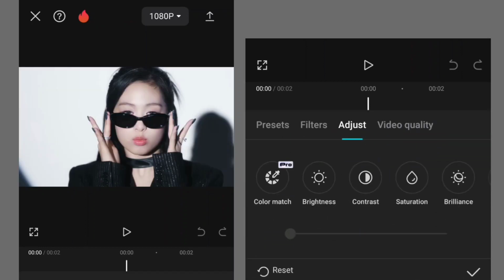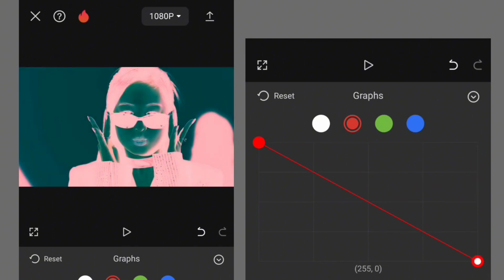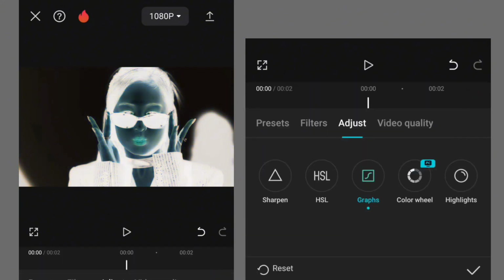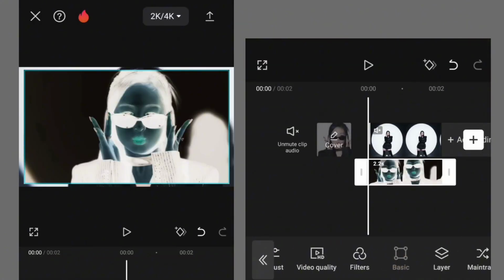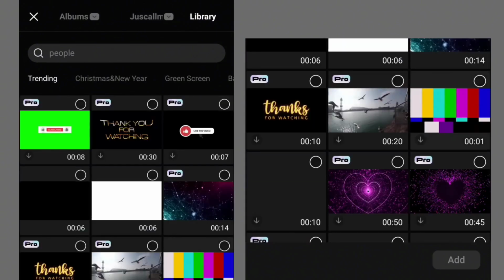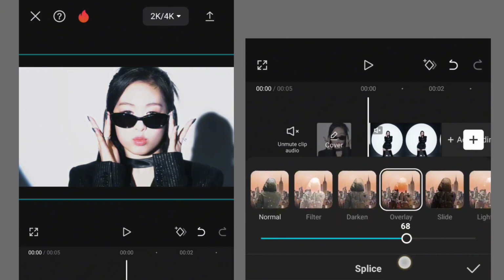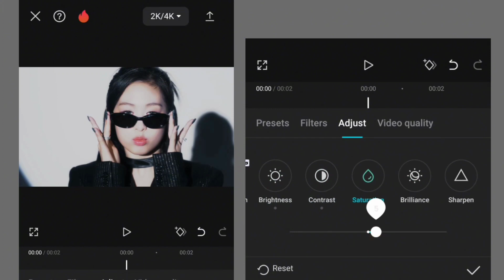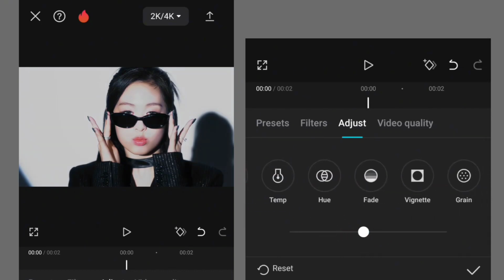✧"4K Enhanced Quality" Tutorial - Capcut | Blackuwi